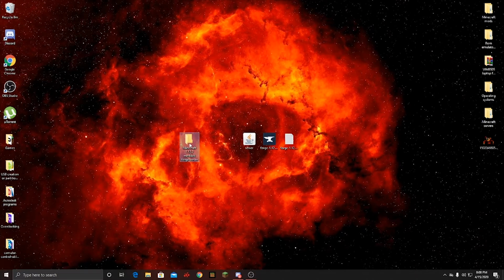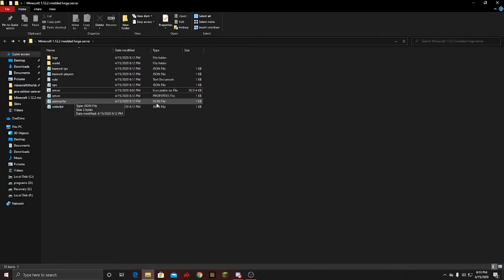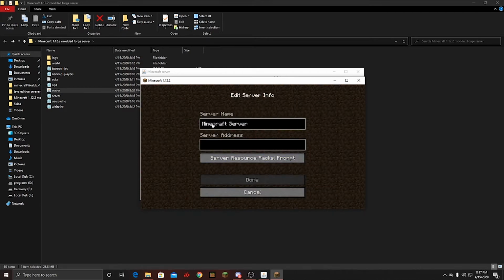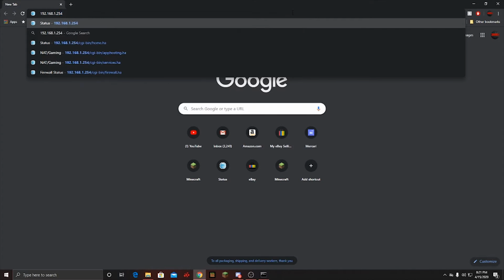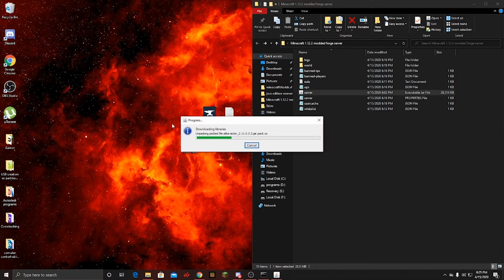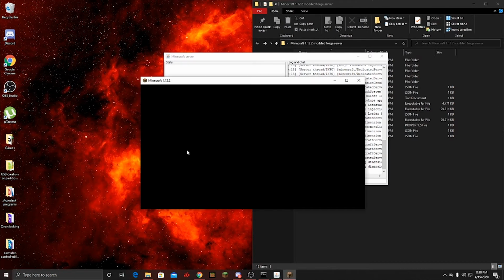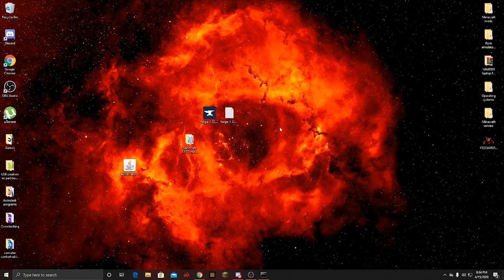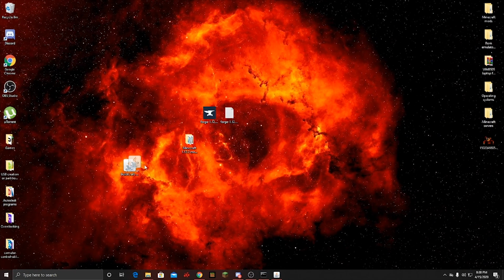Minecraft server setup tutorial, and forge server install tutorial.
Also, please don't be too hard on me in the comments, i don't have any quality equipment and very little editing skills. or any youtube speaking skills. its been a good while since i've uploaded a thing.